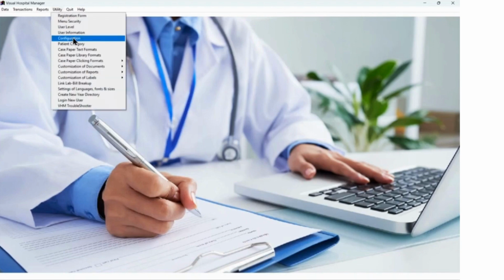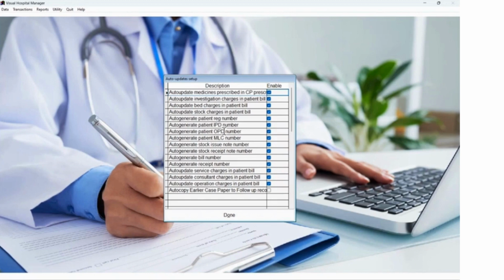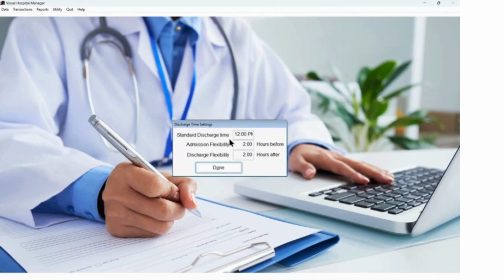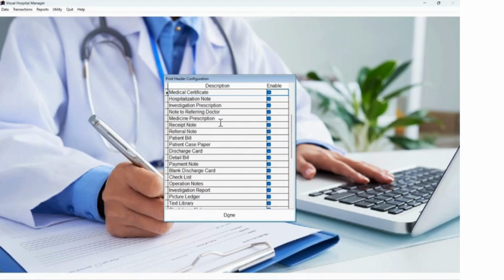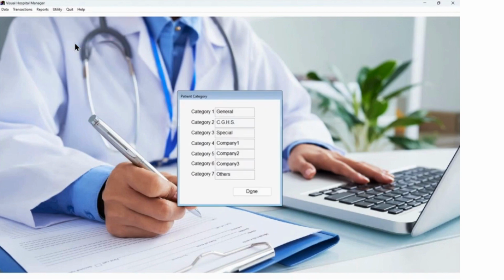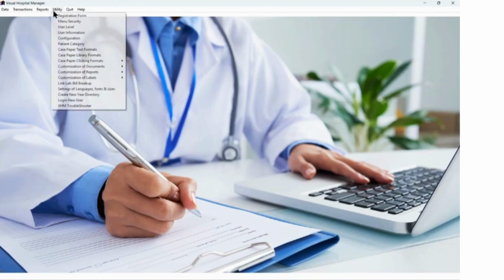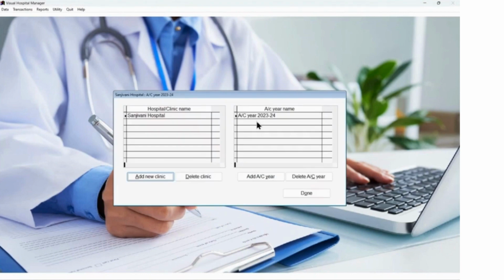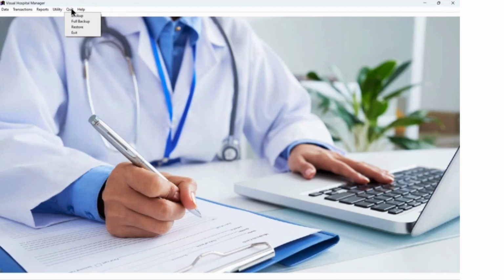Session 2 Ch 4 Configuration and Self repair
This is chapter 4 of session 2 and explains various configuration as well as how Visual Hospital Manager self repairs itself in case of any issues.